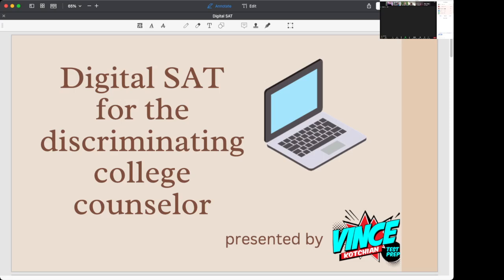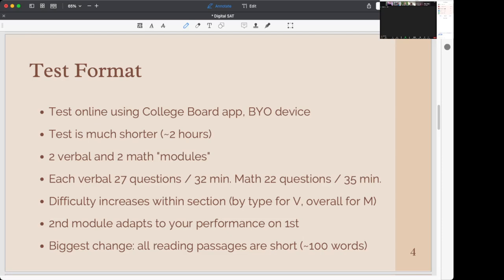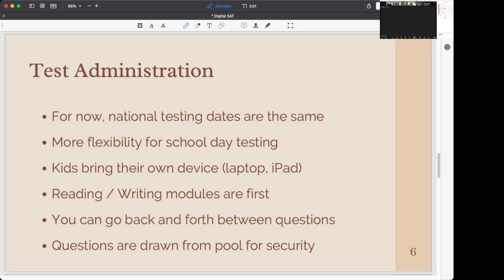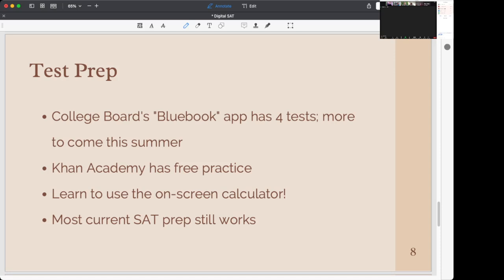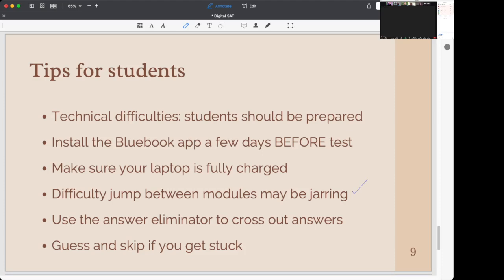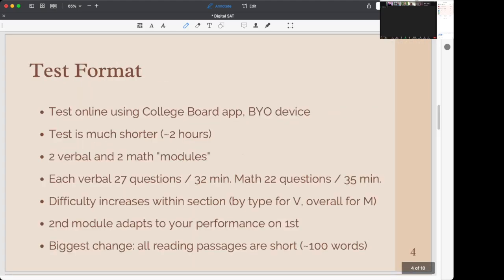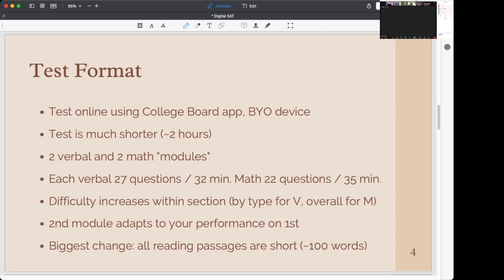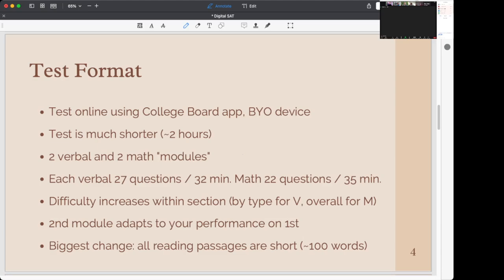Digital SAT for college counselors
In this webinar, expert SAT tutors Blake Jensen and Vince Kotchian discuss what we think college counselors need to know about the upcoming Digital SAT in terms of test format, administration, scoring, accommodations, and more.